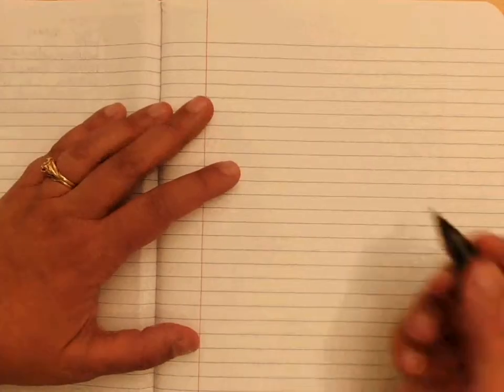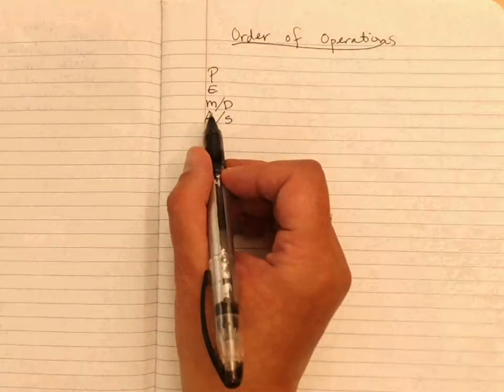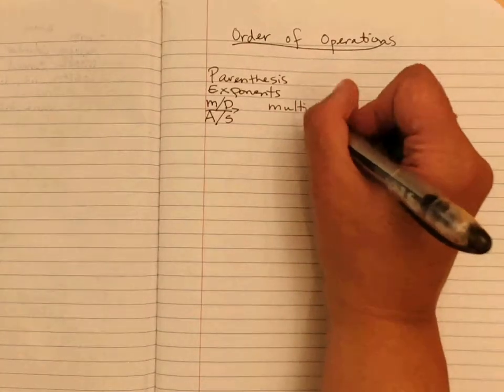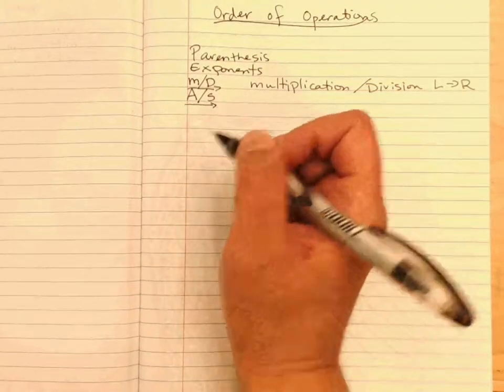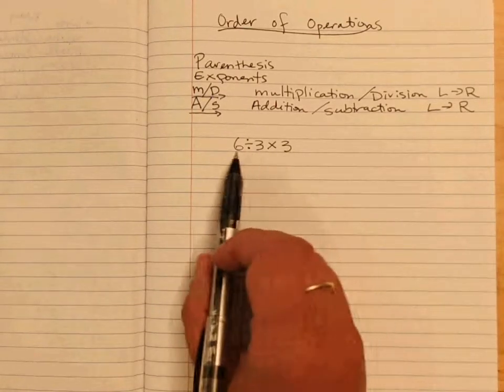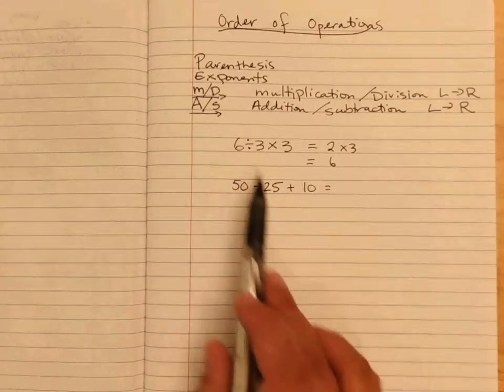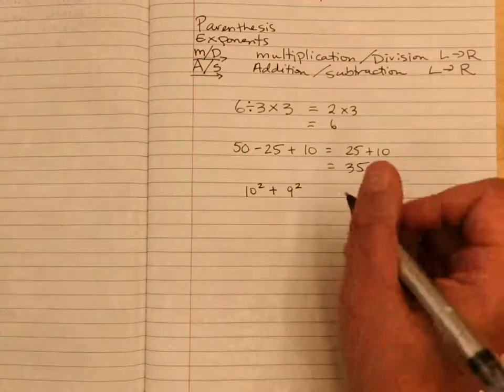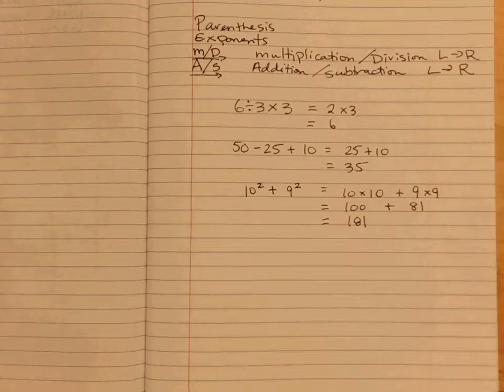Order of Operations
Math 20 Order of Operations Lesson